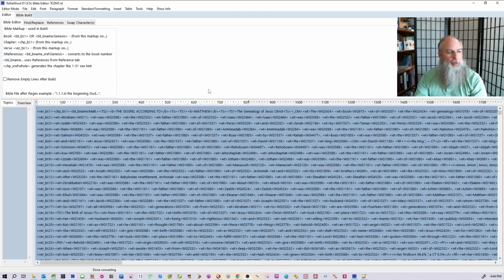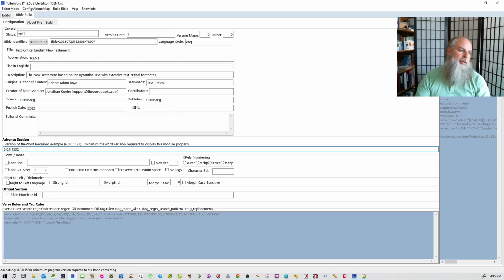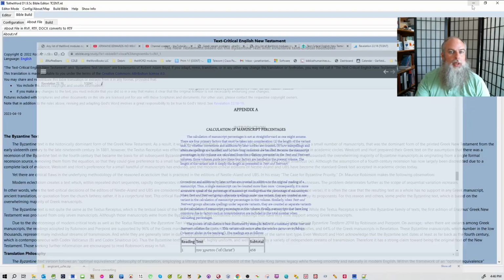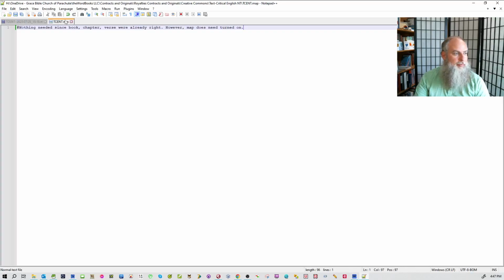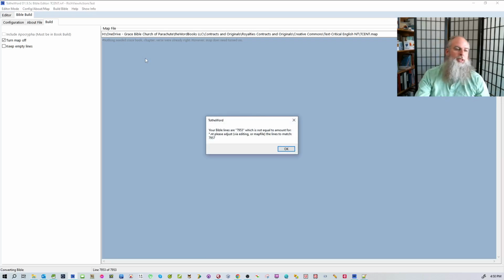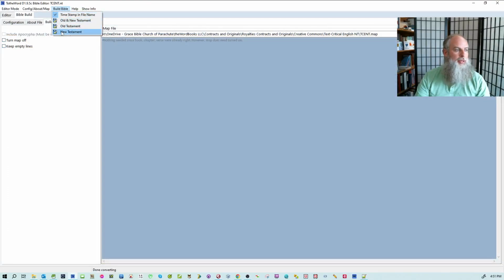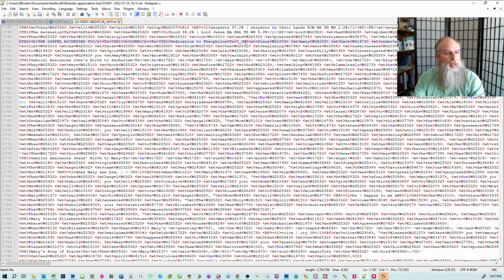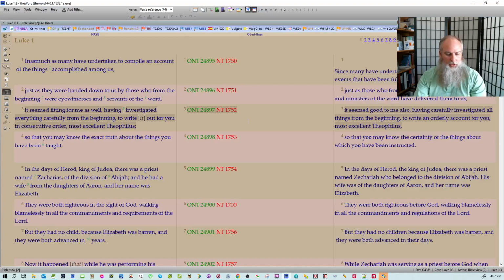TotheWord Bible Map/Finishing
This video gets into using TotheWord to build a Bible. This video covers using Bible config, map, finishing a Bible